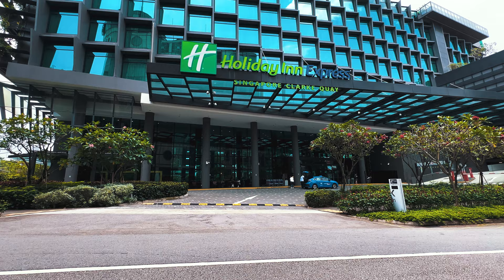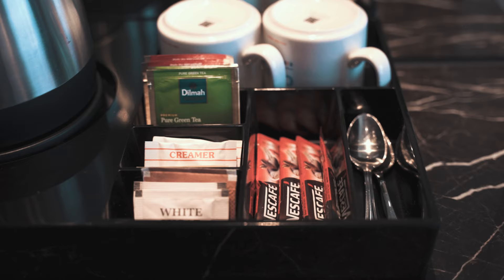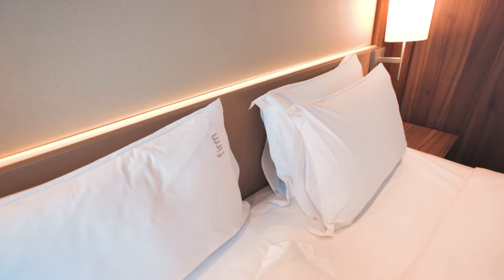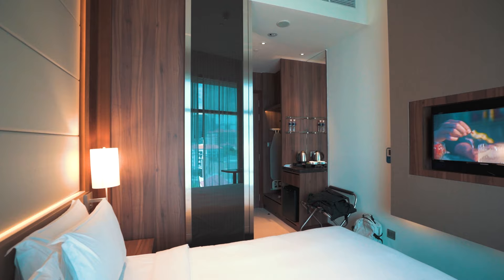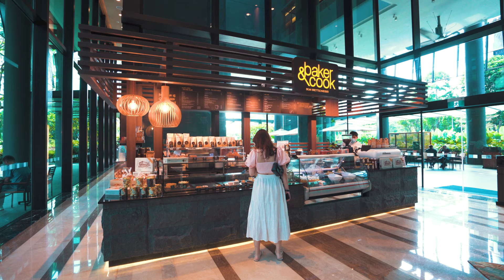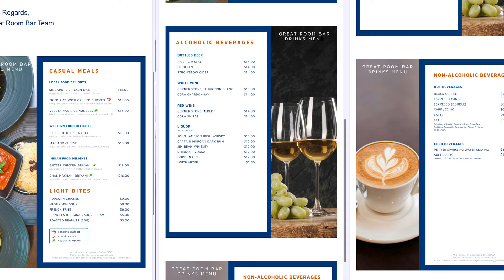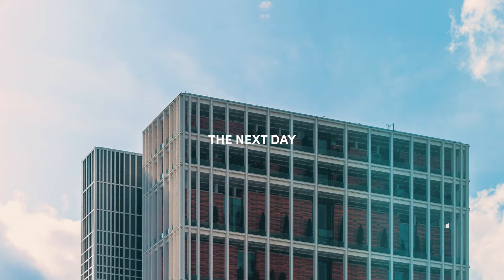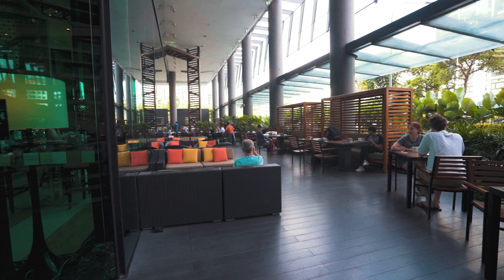I Had My Doubts, But... | Staying at Holiday Inn Express Clarke Quay!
What is up guys! Welcome to the 2nd hotel review of 2023! And today we are reviewing one of the IHG Hotels, and this hotel, maybe odd for us to be reviewing but we are still going to try!

Yes, Holiday Inn Express. Apparently, it is different from Holiday Inn, both offer different kinds of services watch on to find out what other differences are there! But despite the slight lack of normal hotel services, we found that this hotel was really nice, the upkeep was top notch and the food was surprisingly good! It was a buffet breakfast as well and oddly good as well!

But is it worth coming here to stay?

0:00 Intro
0:49 Check-In Experience
1:19 Start of Room Tour
1:32 Wardrobe Area with Mini Bar Area
2:14 Toilet Area
3:21 Rose Epic Bed Test
3:46 Bed Area
4:30 TV Area & Study Area
5:08 Best Part of the hotel
5:22 Flooring
5:35 Clean or not?
6:10 The upkeep of the room is good...
6:41 Room Info
7:12 Location of the hotel
8:02 Fun facts about the hotel
8:45 In Room Menu
9:23 Calling... & Ordering the food
10:29 In Room Food... was good...
11:13 THE NEXT DAY
11:34 BUFFET BREAKFAST
11:55 Gym & Other Facilities
13:07 More about the breakfast
13:40 Late Checkout?
14:21 Our Opinions & Outro

USD50 min. spend, discount capped at USD10!

Gear I used:
Sony A7S III 35mm Full-Frame Image Sensor
Sony A7 III 35mm Full-Frame Image Sensor
Sony FE 16-35mm F2.8 GMaster
Sigma ART 24-70 F2.8
DJI Ronin RS3 Mini
DJI Ronin RS3
DJI Mini 2 Drone
Sony ECM-B1M Shotgun Mic
SmallRig L Bracket Sony A7iii
SmallRig L Bracket Sony A7siii
Joby GorillaPod 3K
Smallrig Multi Tool
Rode Go Wireless ii
Wandrd 31L Bag
MacBook Pro M1 Pro